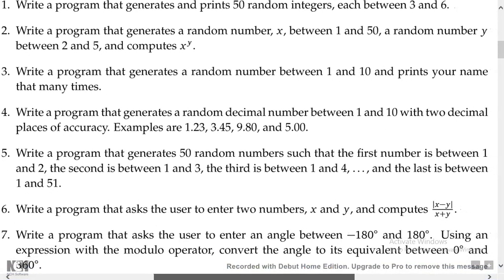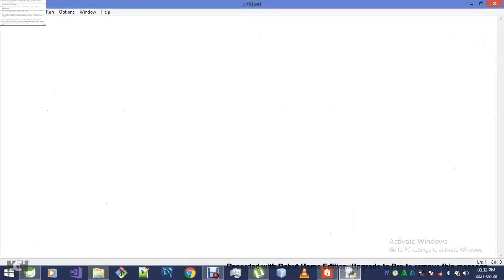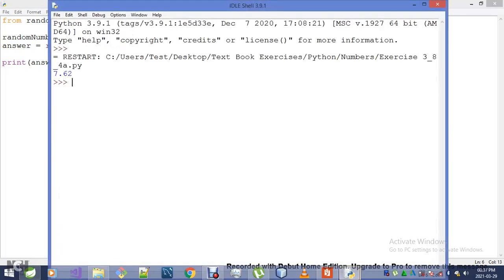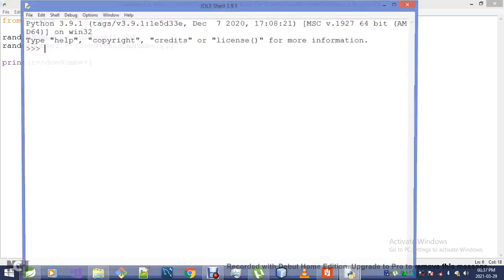A Practical Introduction To Python Programming - Exercise 3 8 4a